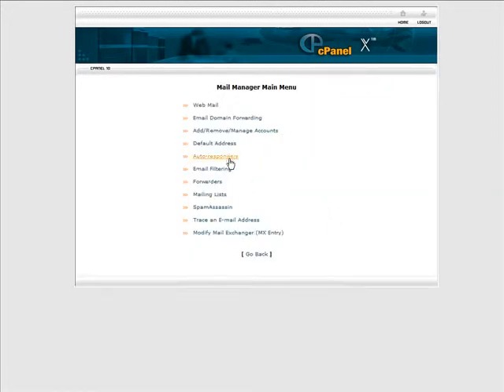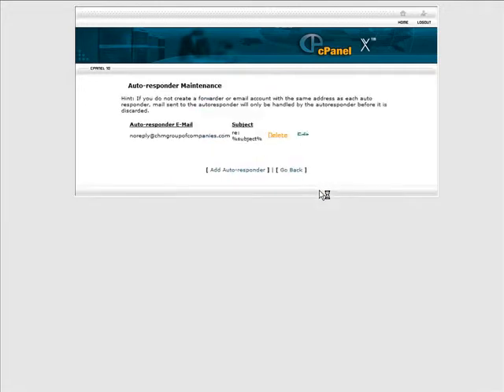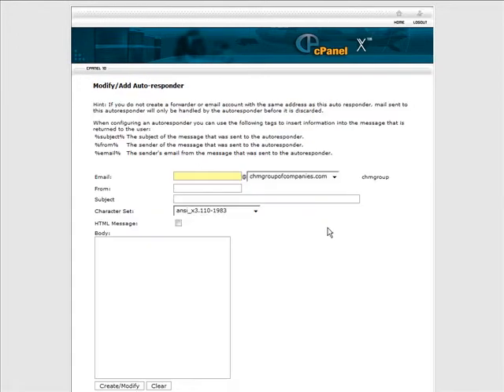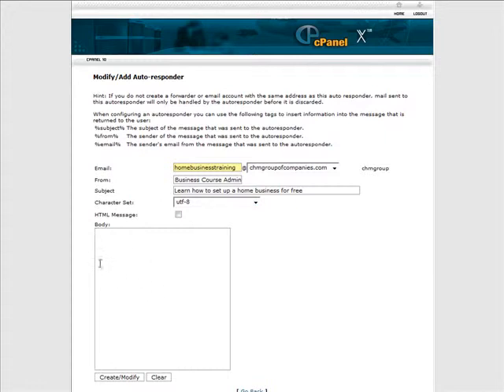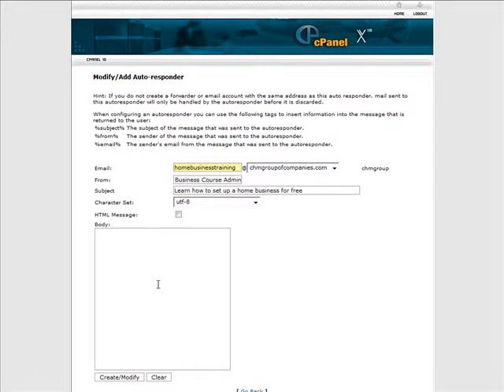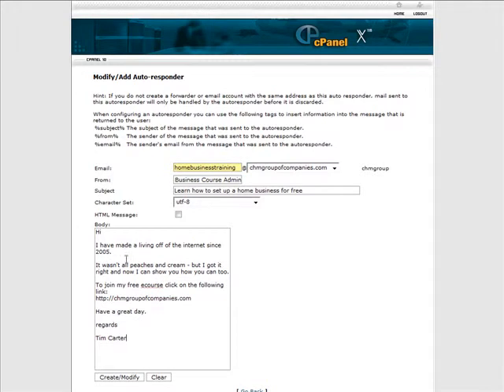How to Setup an Autoresponder Email Address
More on Email Marketiing here...